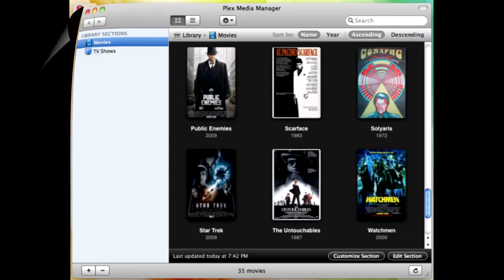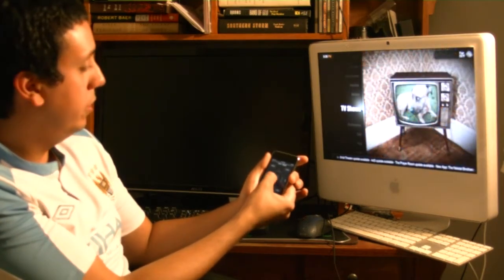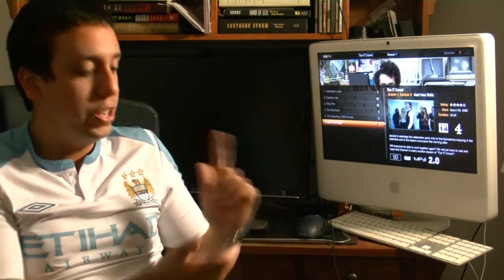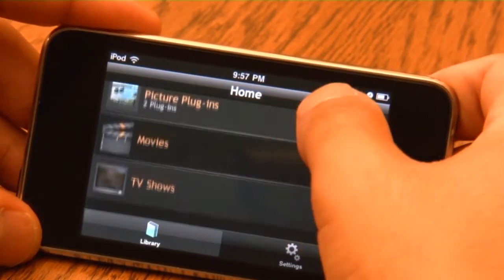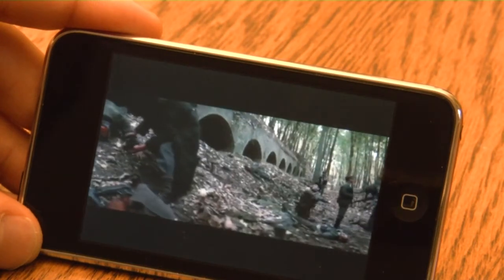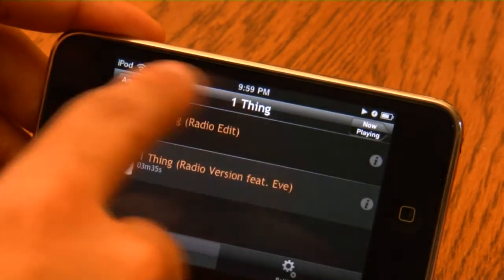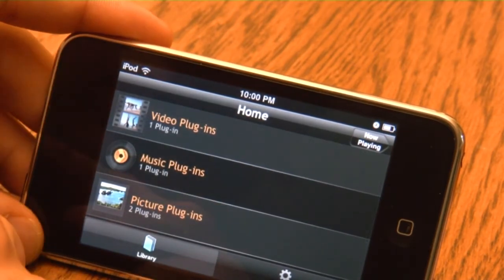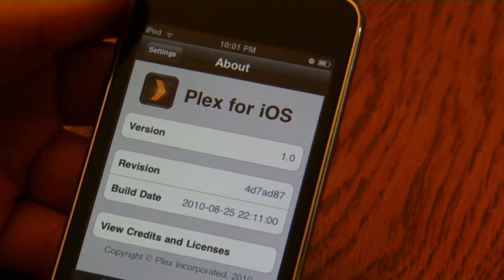Exclusive Hands-On With Plex/Nine & Plex App For iOS